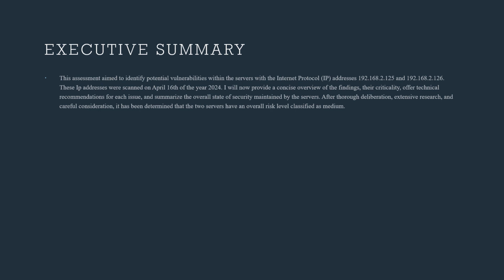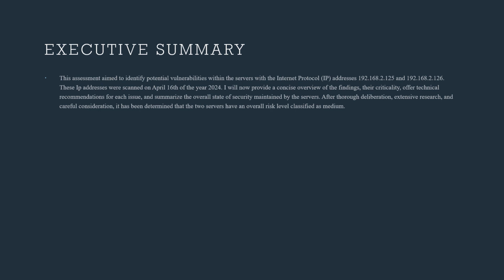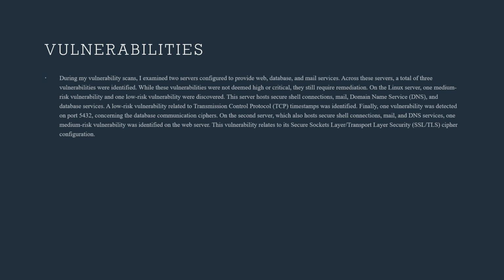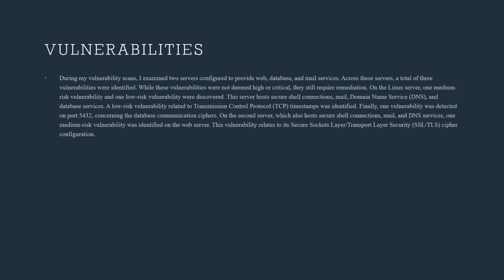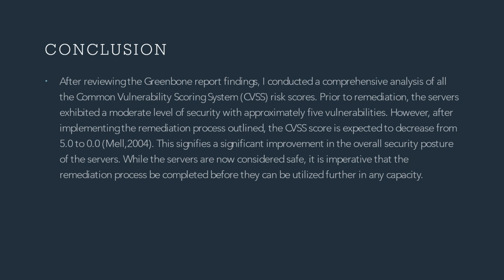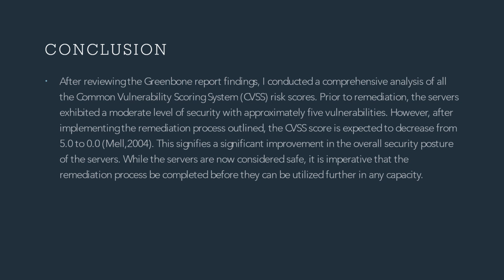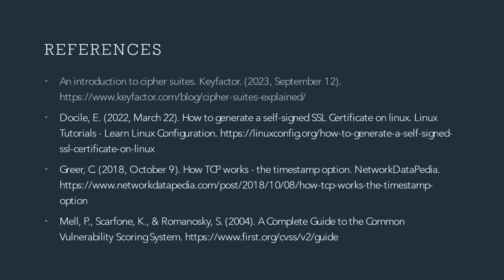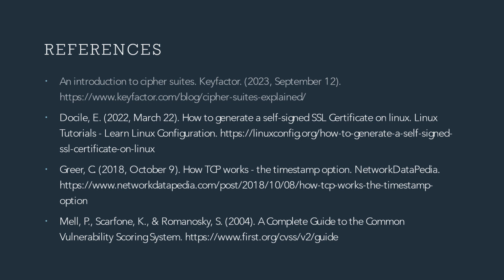Vulnerability assessment Preso